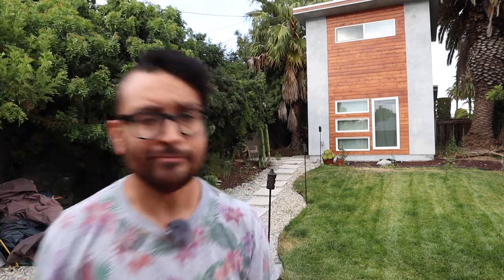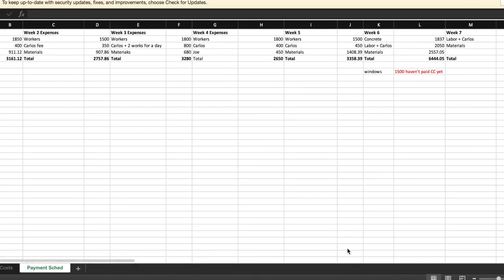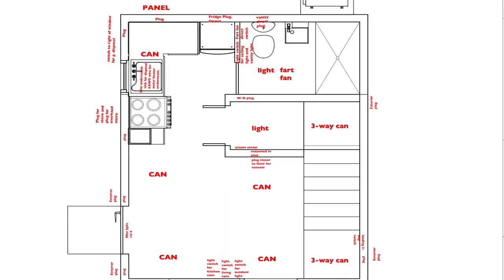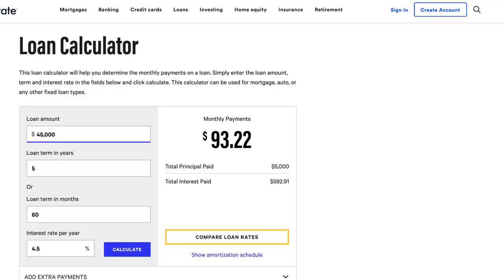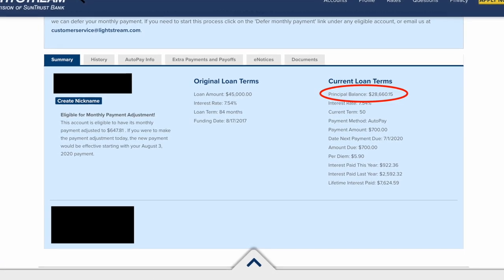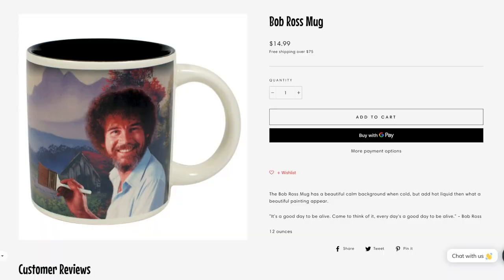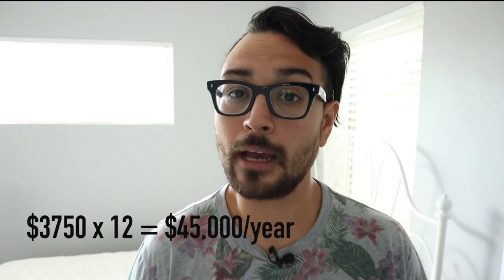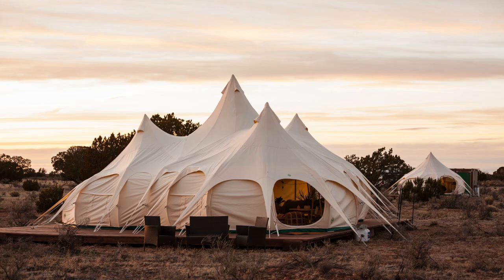How I built a Tiny Home in Los Angeles for $72,000 and how it generates thousands EVERY month!